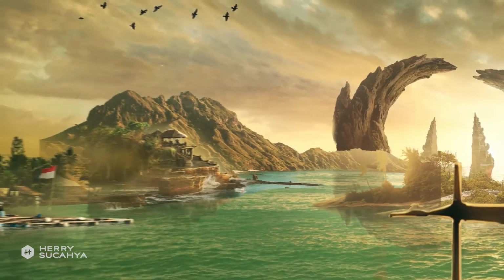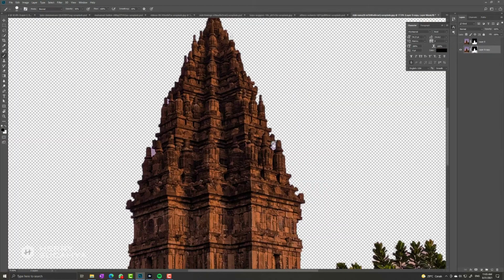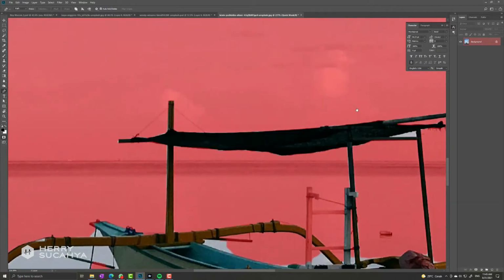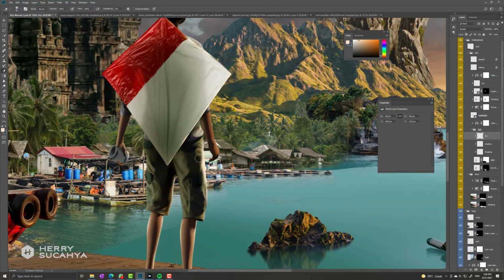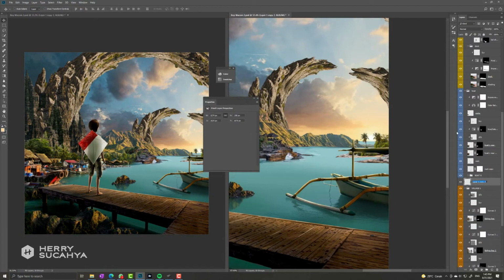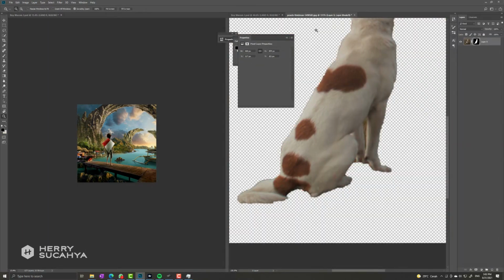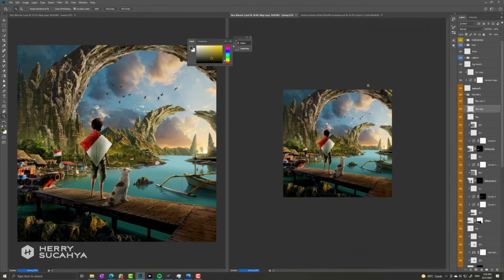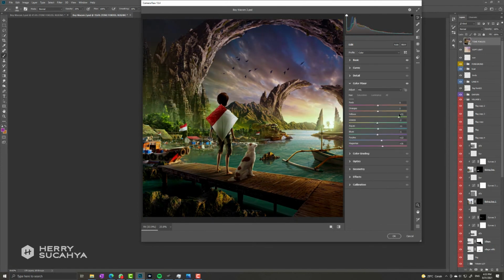Wacom Digital Imaging Competition "Retouching Indonesia" Speed Art by Herry Sucahya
This is the speed art of my entry for Wacom Indonesia Digital Imaging Competition 2021 themed "Retouching Indonesia". I took the idea from the fishing village as I think it is one of typical villages of Indonesia. Which is no surprise since Indonesia islands are thousands and scattered across the ocean. I also add fantasy element as the background which I also use it to put some Indonesia's iconic tourism objects such as Prambanan Temple, Labuan Bajo, Tanah Lot Temple, some traditional boat of Indonesia.

I mainly use Photoshop from start to finish, and a little use of Adobe Fuse for creating the main character in the artwork, and also Cinema4D for 3D rendering of the character. The whole process took around 9 hours in one day creation.

I didn't really expect for the prize, but the judges choose this artwork as the second winner. I got Wacom One at the end for the prize.